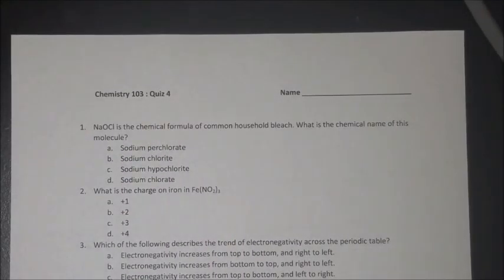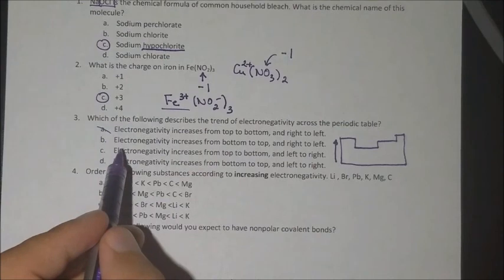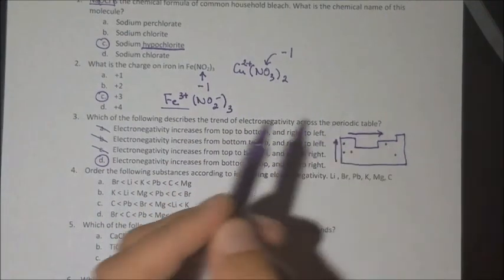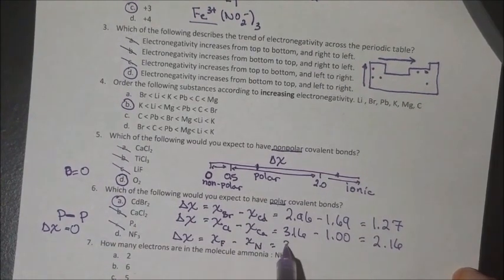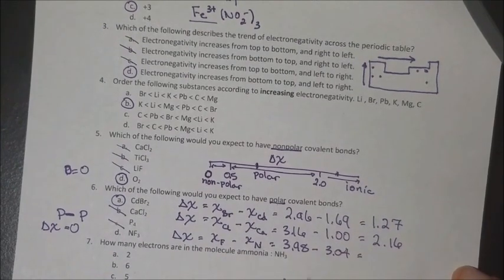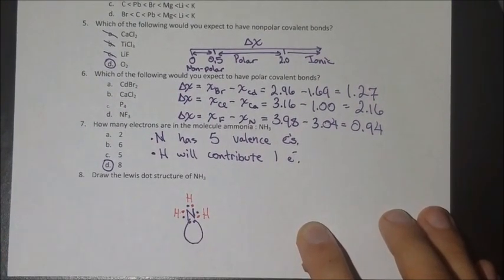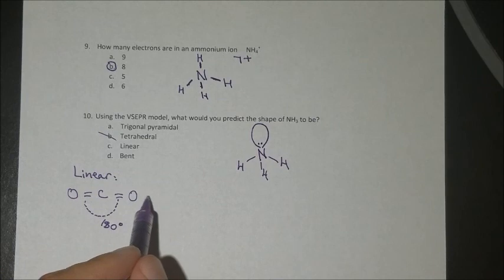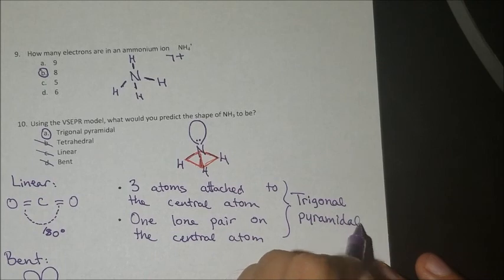Quiz #4 Solutions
These are the worked-out solutions to Quiz #4.